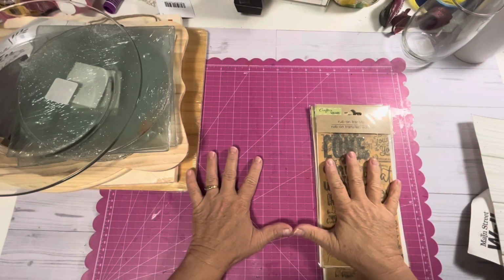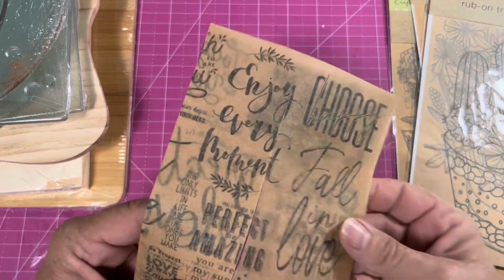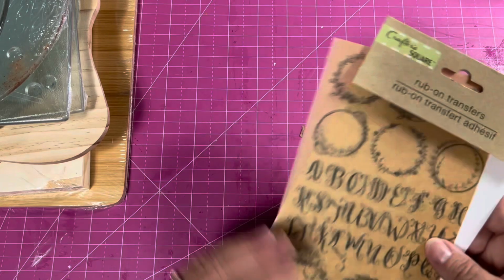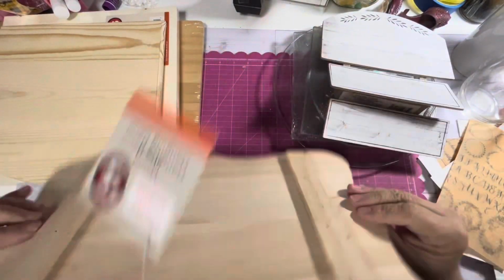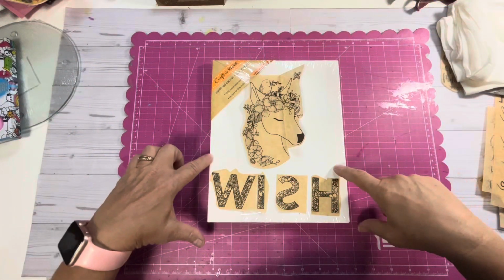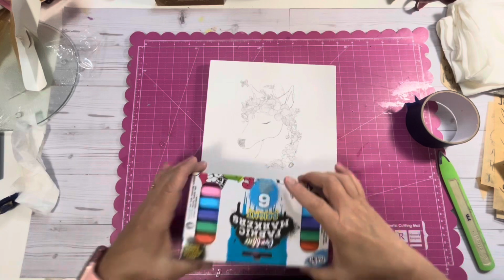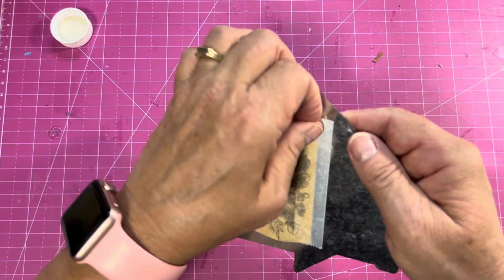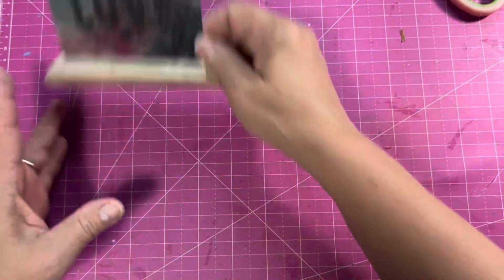Christmas Gift DIY using Dollar Tree rub on transfers! Part 1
Do they work? DT rub in transfers…let’s test them out!